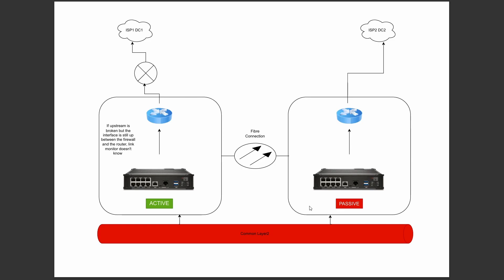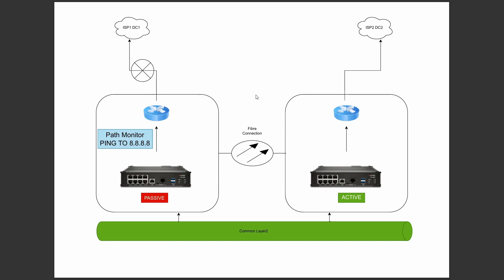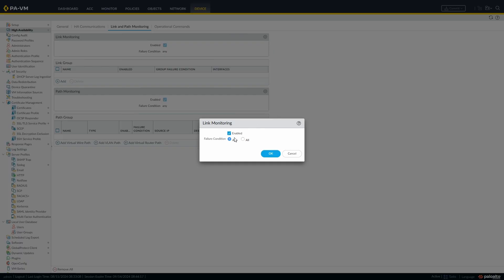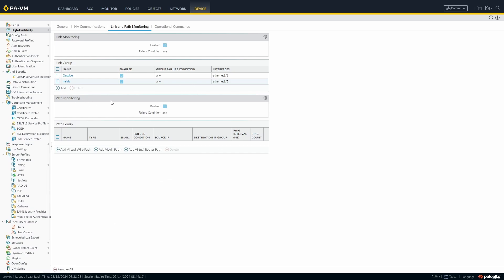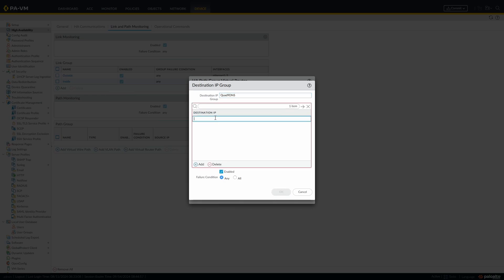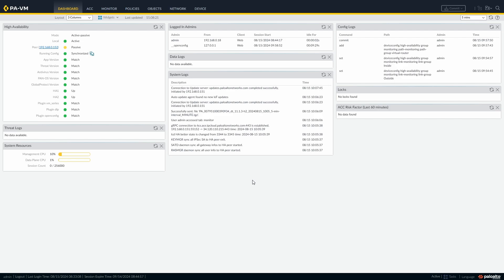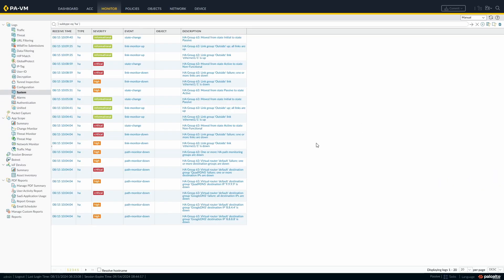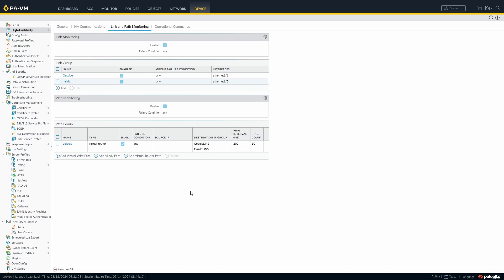How to | HA Link and Path Monitoring | Palo Alto Networks Training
Configuring HA failover monitors differs based on the upstream devices, in some cases interface failure is enough but to be completely sure that you have all bases covered path monitor can also be configured so that in the even the path from one of your firewalls is compromised but the interface stays up  your firewalls will still failover and connectivity would continue as needed.